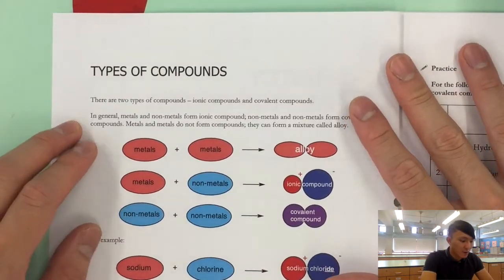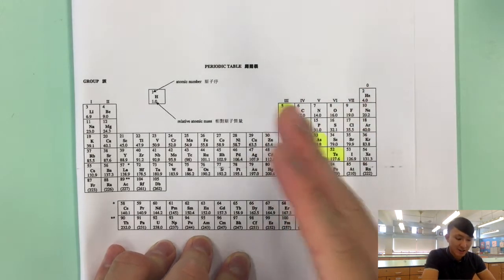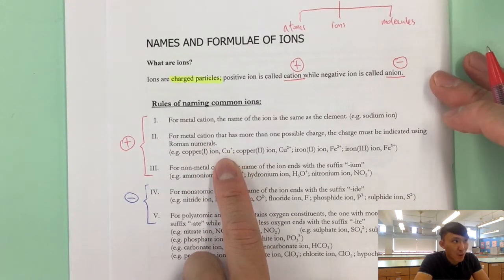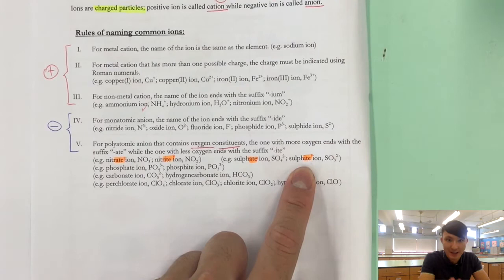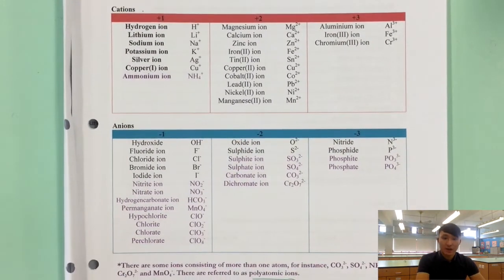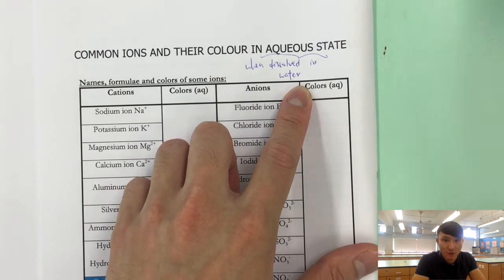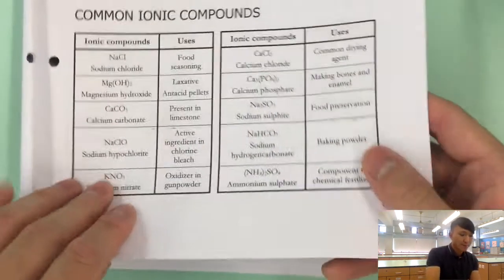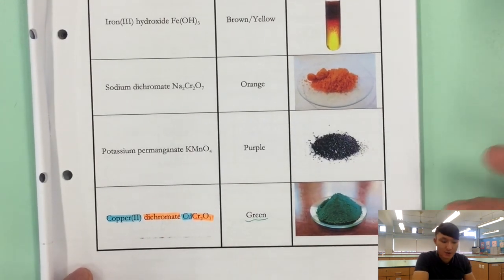[1] F.3 to F.4 Transition Course (Part 1)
Answers